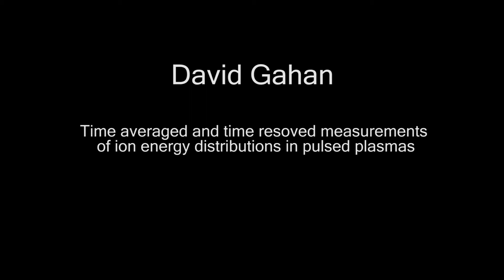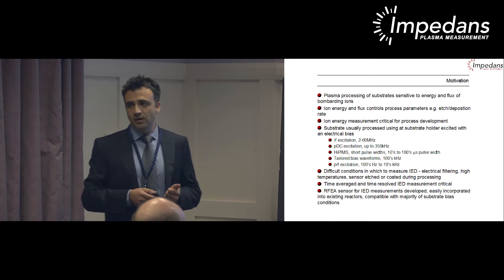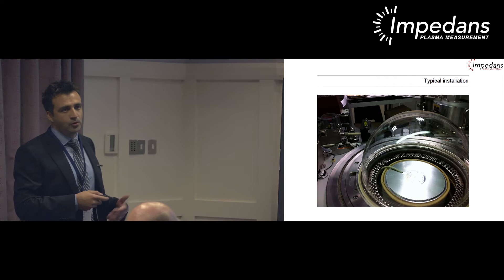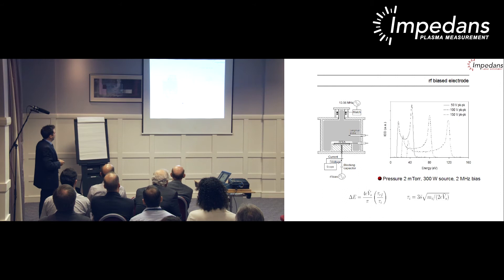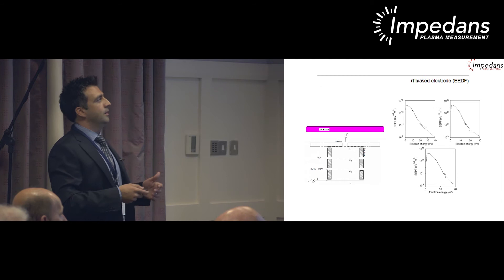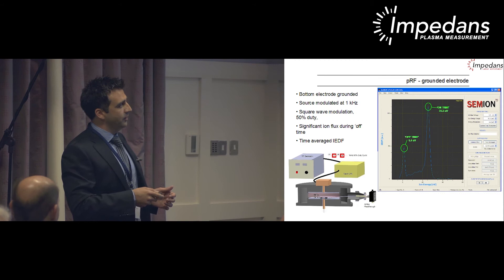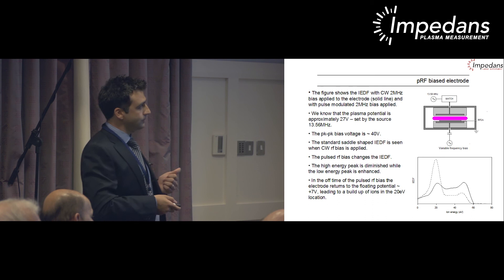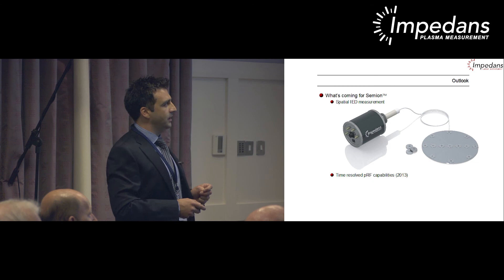PPDW2: David Gahan: Impedans Ltd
Time Averaged and Time Resolved Measurements of Ion Energy Distributions in Pulsed Plasmas